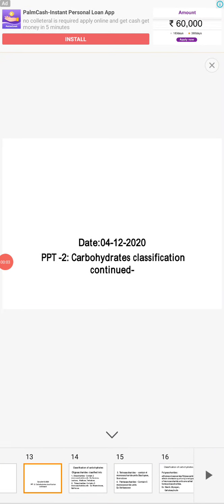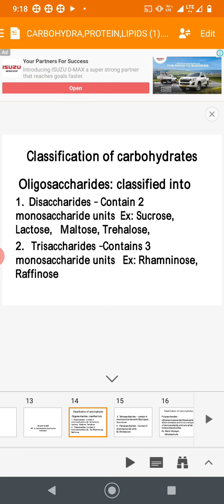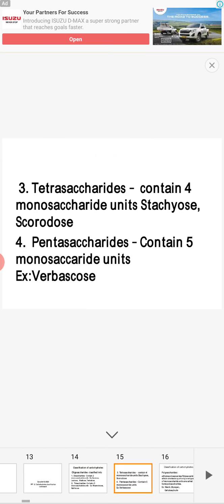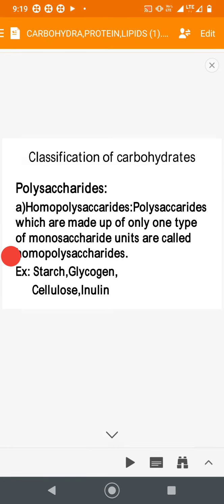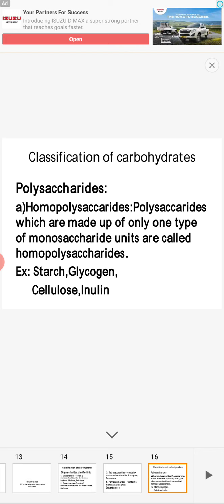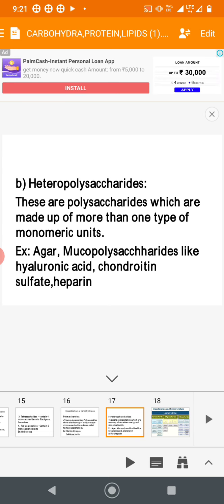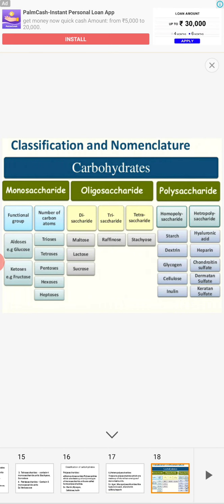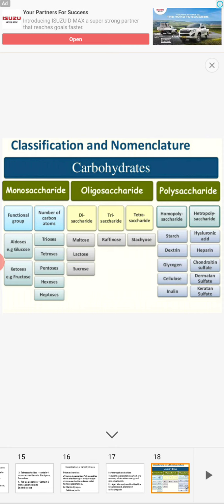Biochemistry carbohydrates Ppt2